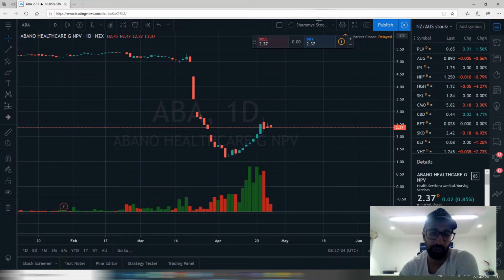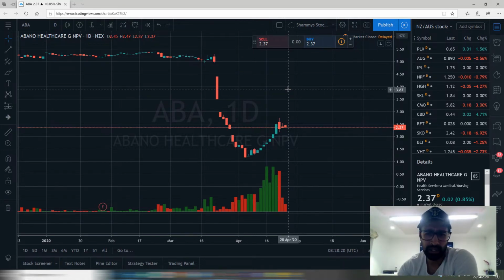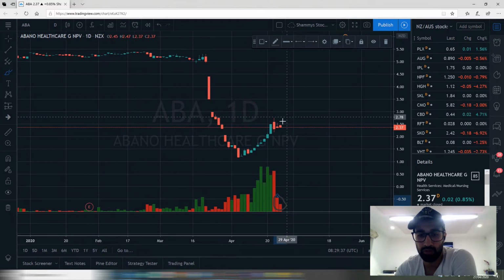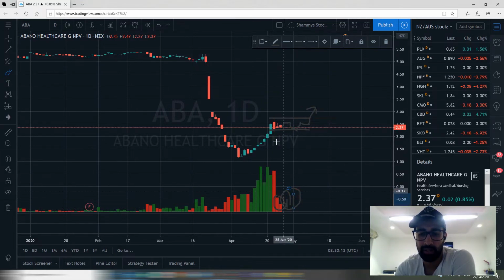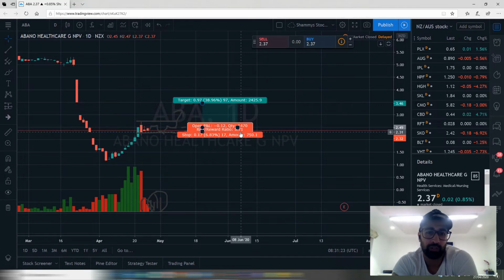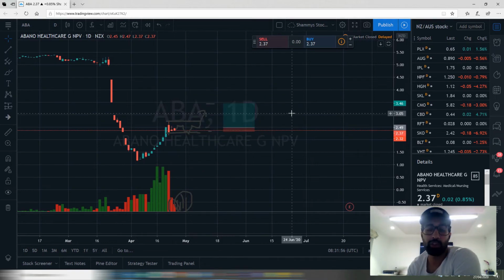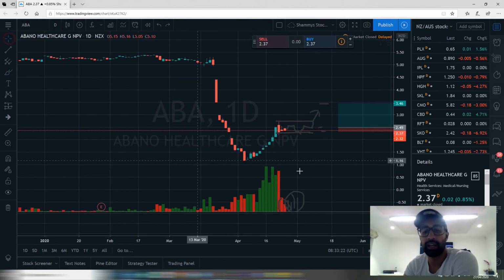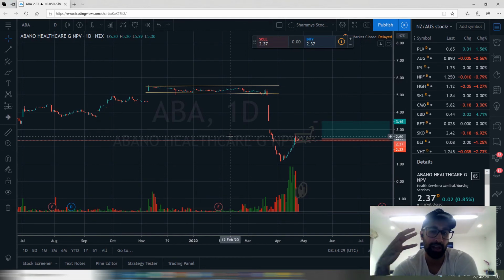VOLUME and PRICE beat's any other indicator (NZDayTrading101)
Hi guys, a video just explaining that VOLUME and the direction of PRICE beats all indicators, and no indicator will be 100% accurate and tell you if price is going higher or lower. Charting indicators are used secondary, and VOLUME confirms the direction of price, and is the determinant on allowing us to see momentum behind a stock price direction.

If you want to use the charts I use, sign up using the following link, its around $25 for the pro version to see NZX stocks, but you get FREE $30 if you sign up for pro-plan